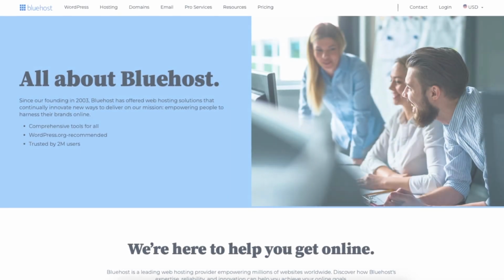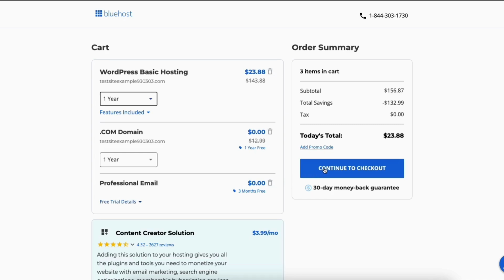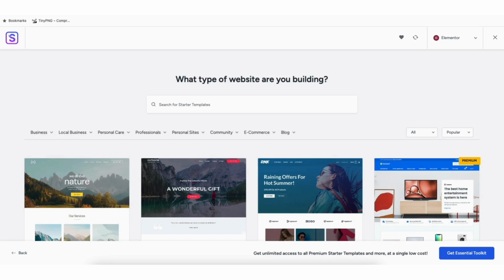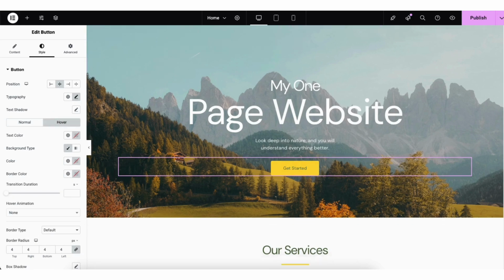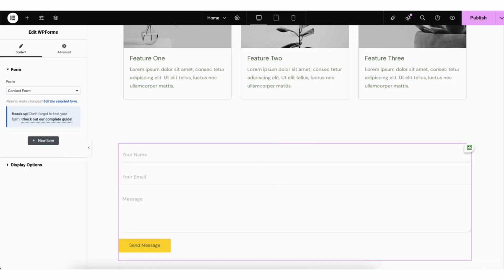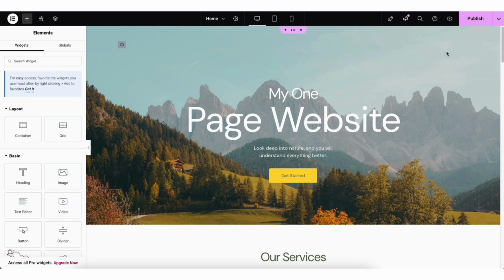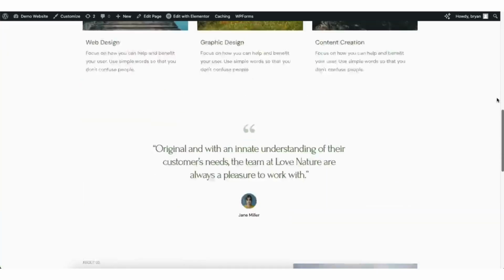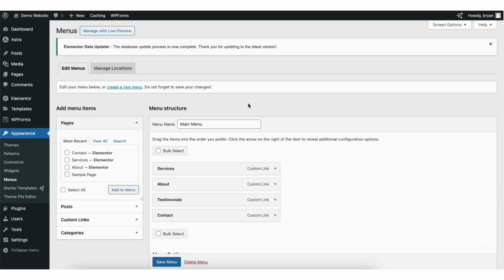How To Create A One Page Website In WordPress (2026) 🔥 - Single Page Website Tutorial!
In this beginner-friendly single-page website tutorial, learn how to create a professional one-page website using WordPress. Follow along as we guide you through accessing pre-made templates, registering a free domain name, choosing a hosting provider, and using the Elementor drag-and-drop page builder. By the end of this comprehensive one-page website tutorial, you will have a fully functional and visually appealing one-page WordPress website. Additional topics include editing with Elementor, configuring SSL for security, customizing menus, and adding features like contact forms and Google Maps.

Making a one page website in WordPress is a quick and easy process with WordPress and Elementor page builder.

By the end of this video, you will know how to create a one page website, how to make a one page website, and how to build a one page website and should have your website successfully started if you choose to.

You'll also get a Bluehost discount plus a free domain name for your portfolio website.

Creating a one page website in WordPress consists of a few steps. You'll need a domain name for your single page website, as a domain name is the name of your website. You'll need web hosting that powers your one page website. You'll then want to install and set up WordPress. You'll then want to choose a WordPress theme to start creating your WordPress website. In this WordPress one page website tutorial, we go over a ton of pre-made professional WordPress themes you can choose from using Astra Starter Templates and editing the website with Elementor page builder, which is the most popular drag-and-drop editor in WordPress. This makes the one page website design process quick and easy.

Chapters:
00:00 Introduction to One Page Website Tutorial
01:19 Choose Web Hosting & Domain Name
06:00 Install & Setup WordPress
06:37 Hosting Control Panel Overview
06:59 Activate SSL Certificate
07:34 Choose WordPress Theme
10:41 Building Your One Page Website with Elementor
17:02 Create & Edit Contact Form
19:07 Adding & Editing Maps
20:58 Elementor Page Builder Overview
22:16 One Page Website & Menu Setup
25:18 Link Button To Section On Page
26:02 Customizing Footer, Header, & Logo
27:52 Global Design Colors
28:11 Exploring the WordPress Dashboard
29:17 Conclusion and Next Steps